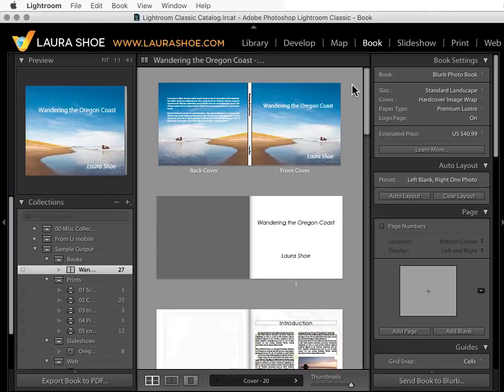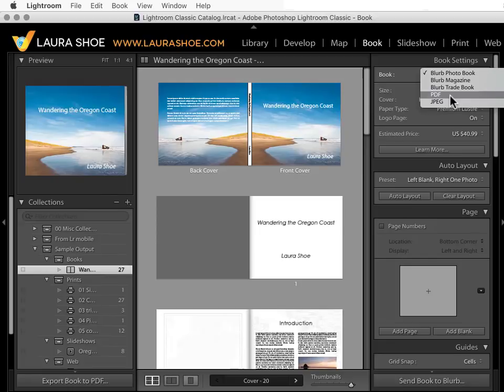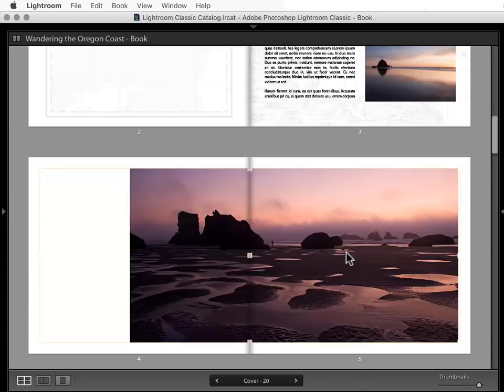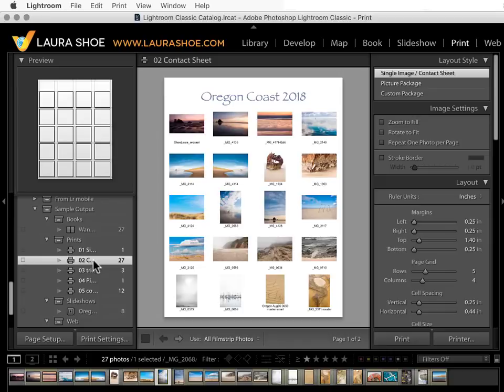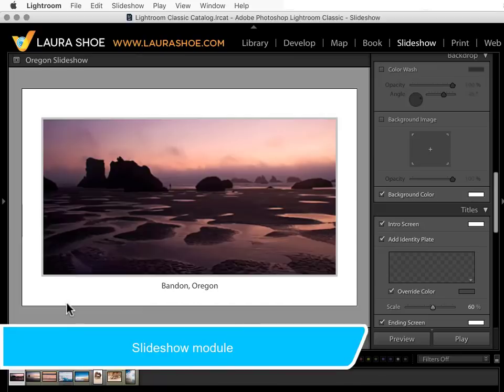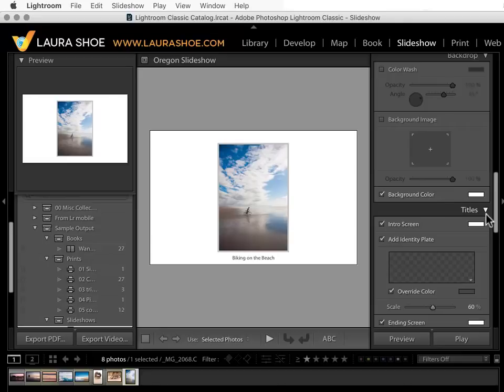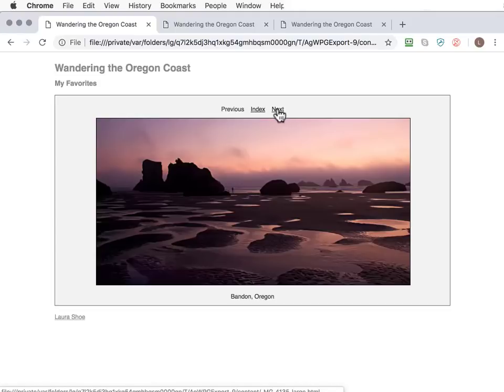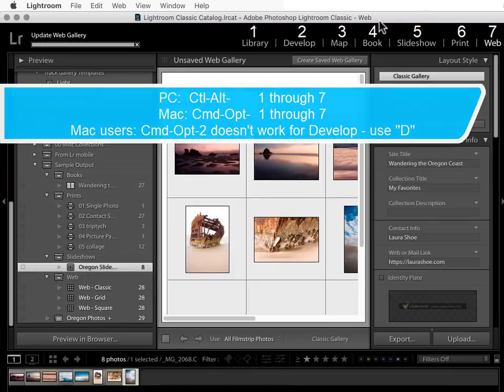See What You Can Do With Lightroom 6 and Classic CC's Book, Slideshow, Print and Web Modules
Laura Shoe provides an overview of Lightroom 5, 6, and Classic CC Book, Print, Slideshow and Web modules.

Get comprehensive training: Lightroom 5, 6 and Classic CC: Producing Great Output - 13 hours of training on Print, Slideshow, Book and Web, plus critical output concepts!